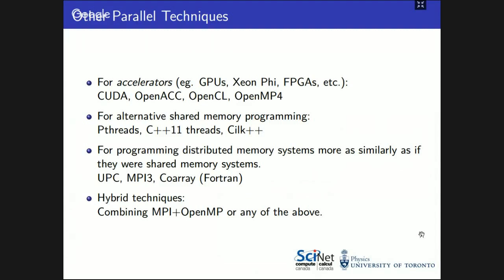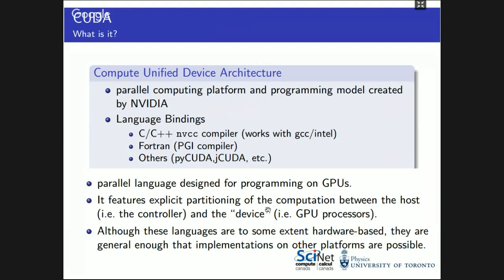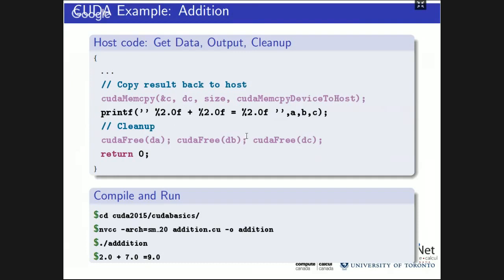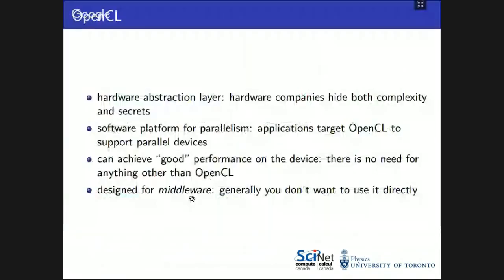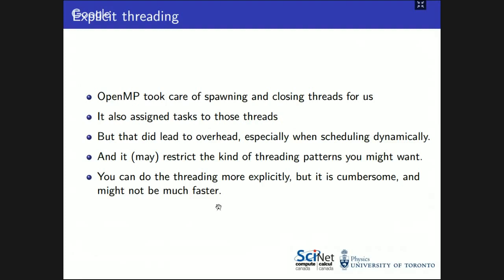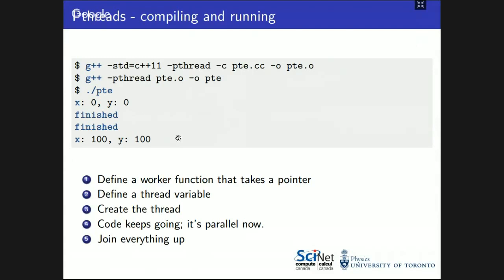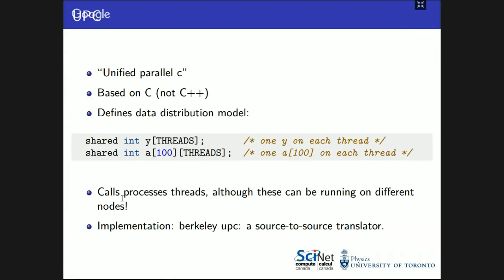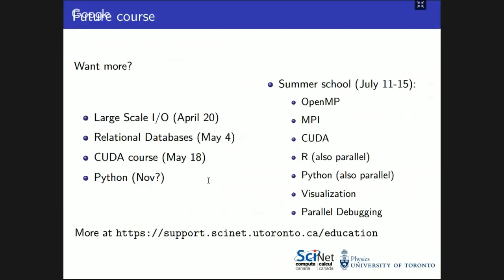Lecture 24: Other Parallel Techniques